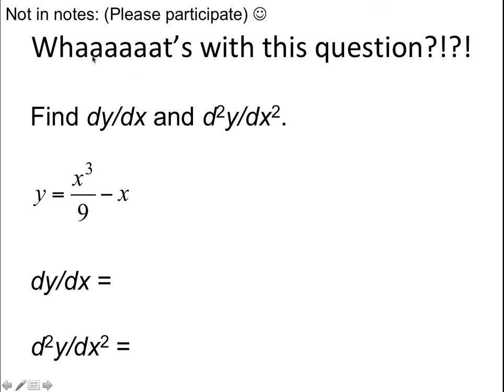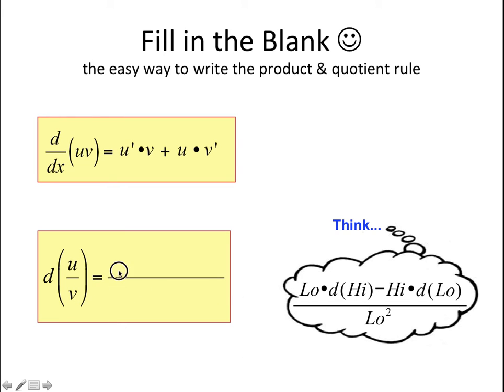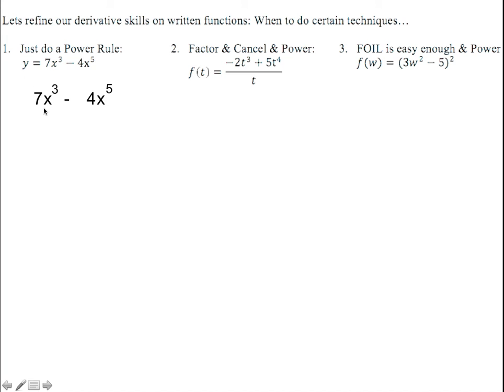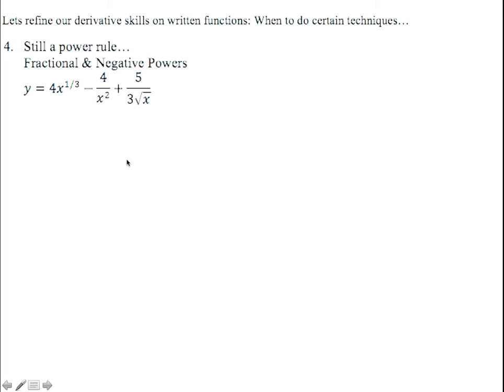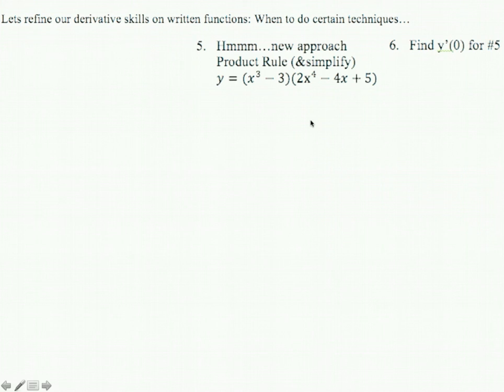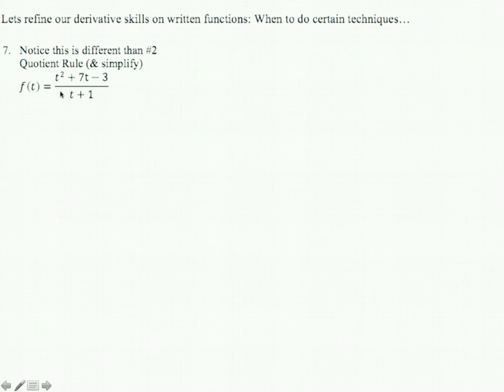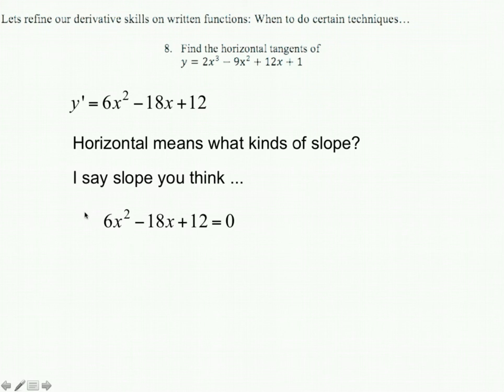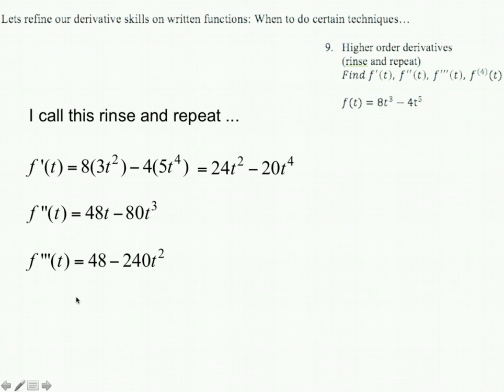Calc03 3WA day 4 video